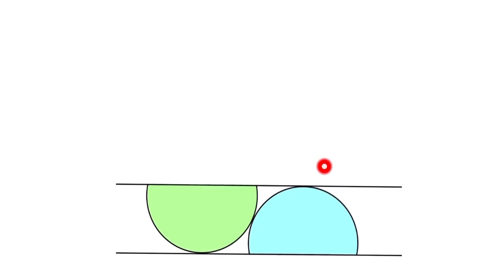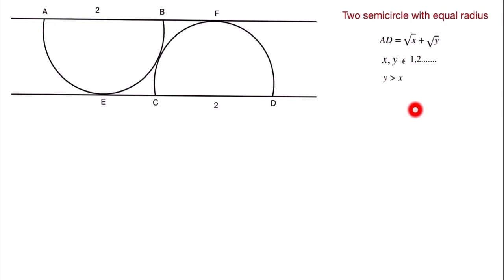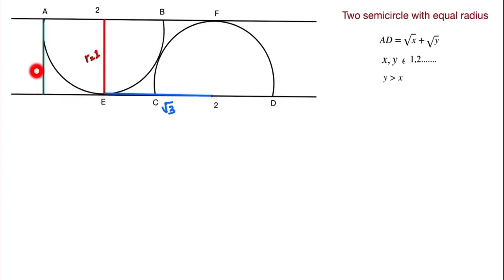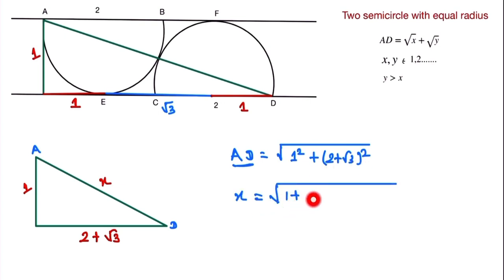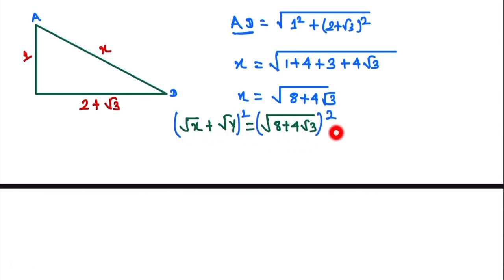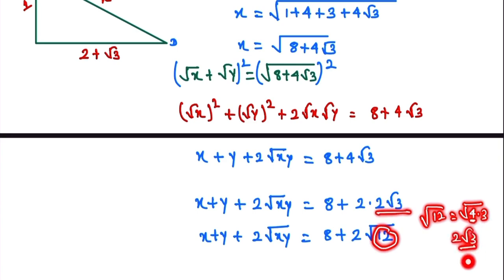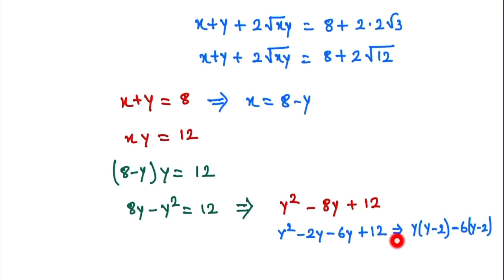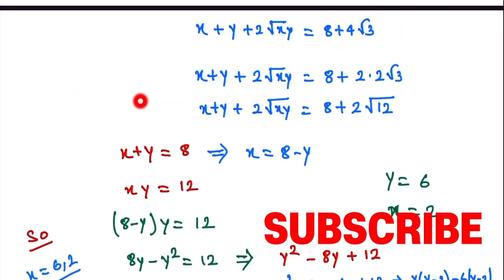Philippines Math Olympiad | Philippines Mathematical Olympiad Question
Philippines Maths Olympiad Question algebra imo olympiad maths premath mindyourdecision geometry @MindyourBRAIN1 @MindYourDecisions @A2Motivation @MichaelPennMath @mathOgenius @CarryMinati @Mathematica1997 @soorajsiriitmathsacademy5390 @MindyourBRAIN1 @MindyourBRAIN1